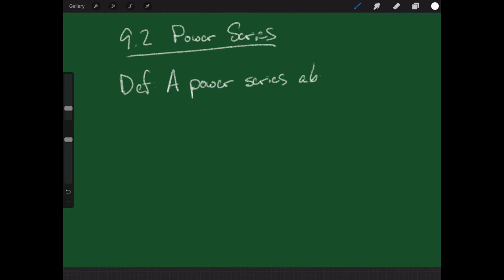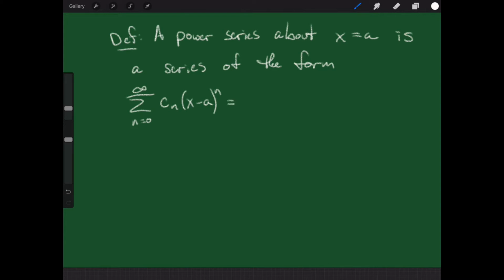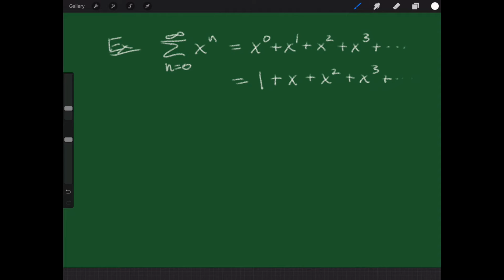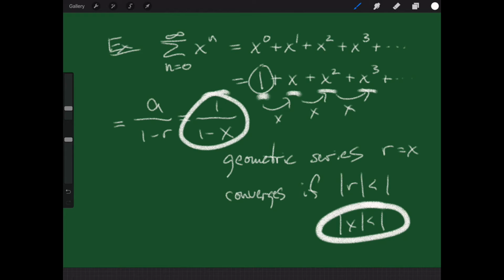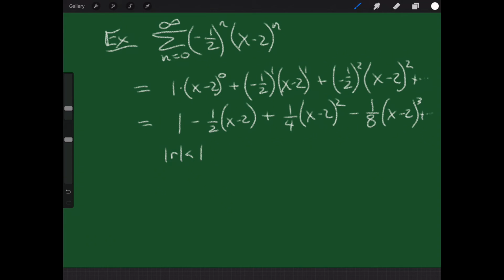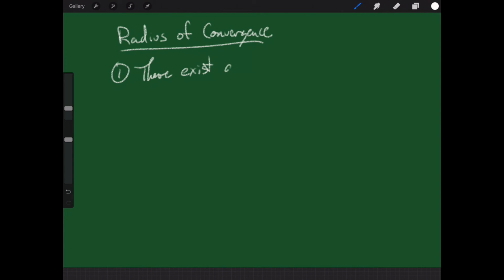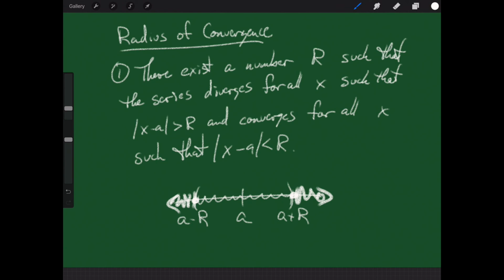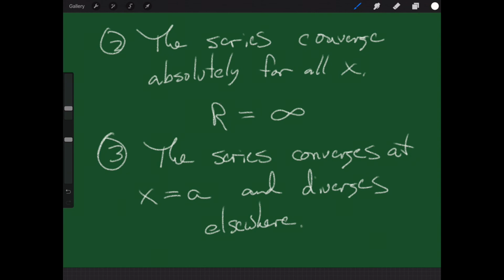Power Series Lecture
Learn about power series and radius of convergence in Calculus 2.